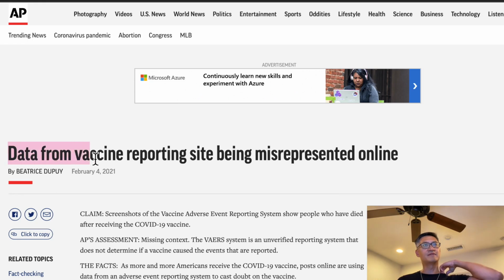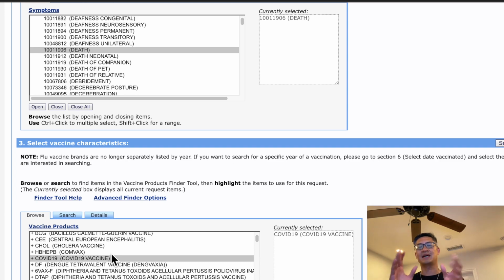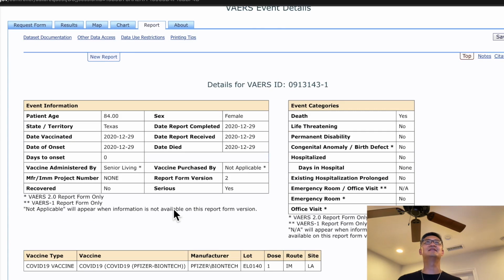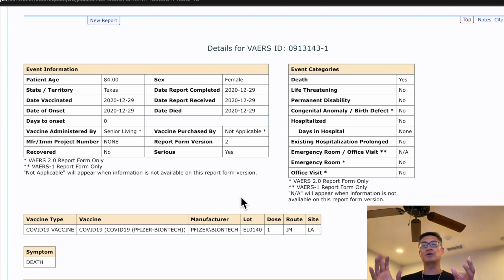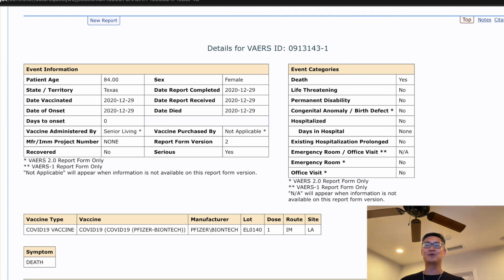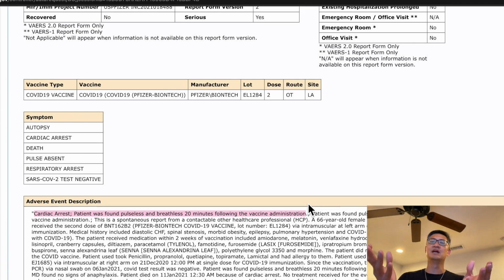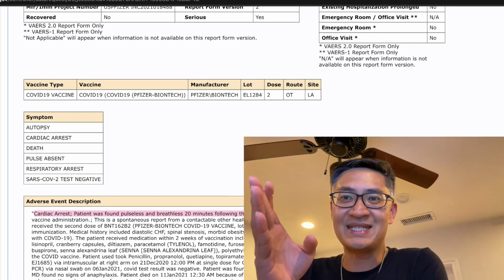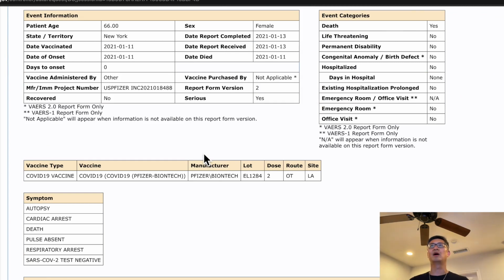Clarify VAERS - Vaccine Adverse Event Report System And Misinformation From Main Stream Media